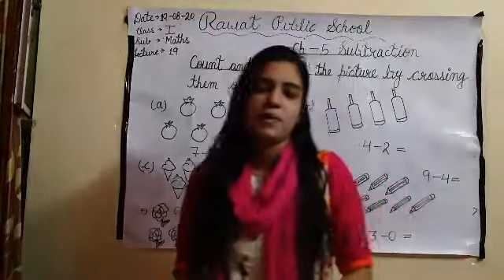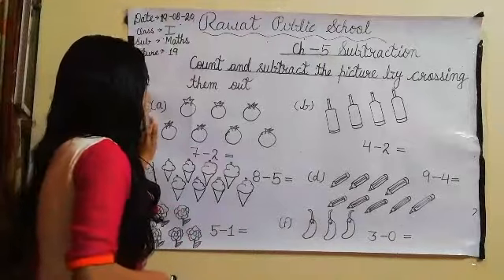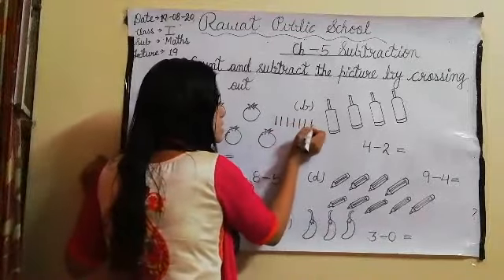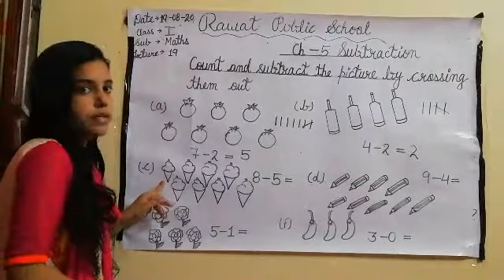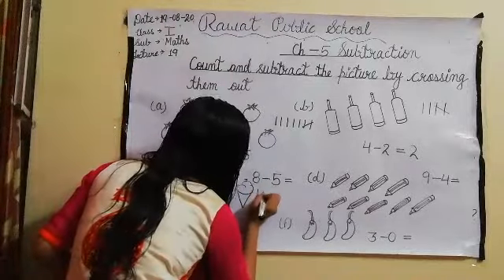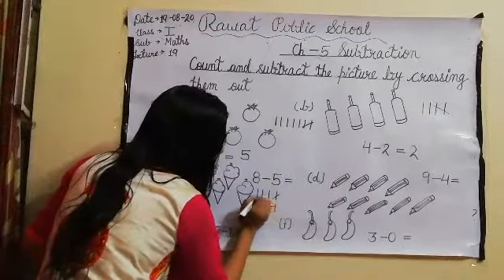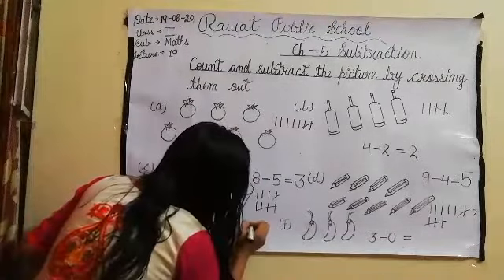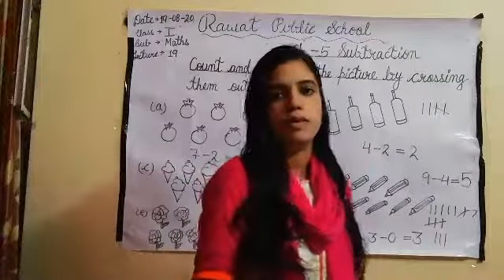E. M, Class - 1st, Sub - Maths, Lecture - 19